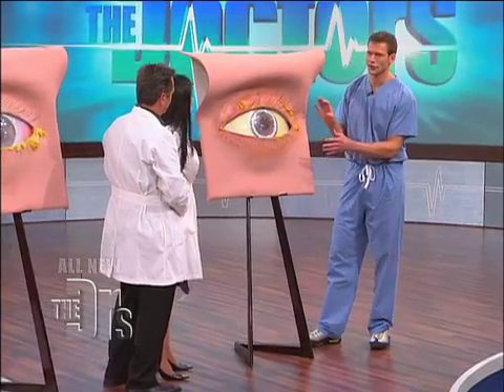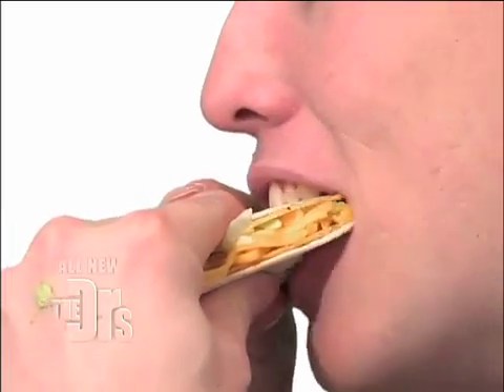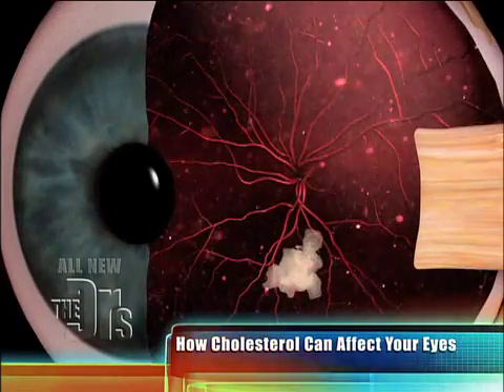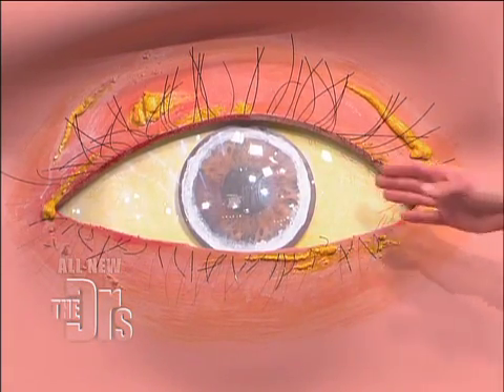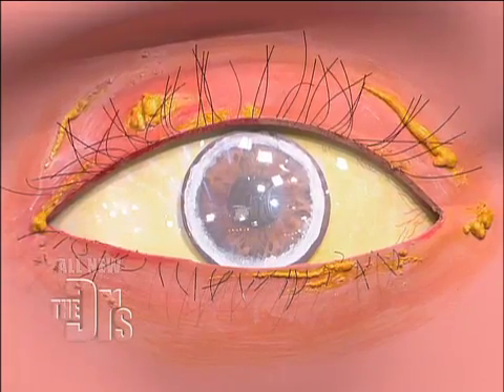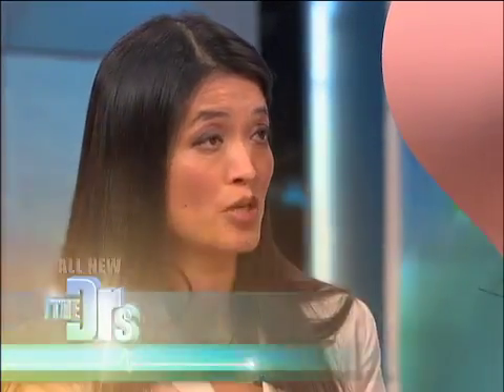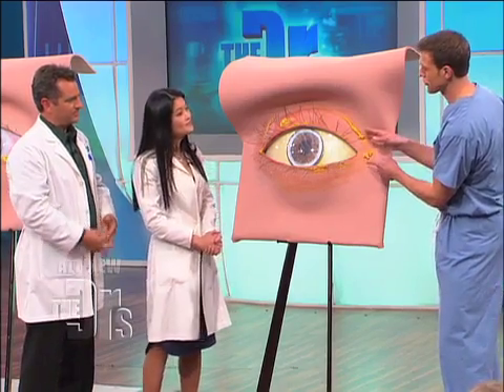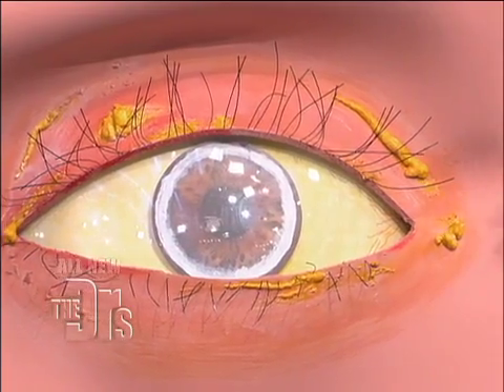Cholesterol Deposits in the Eye Medical Course